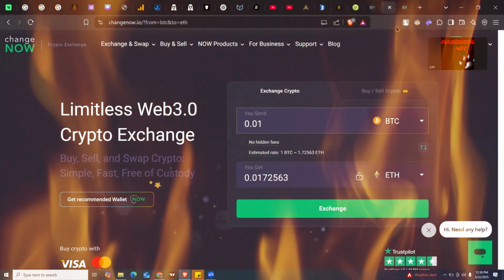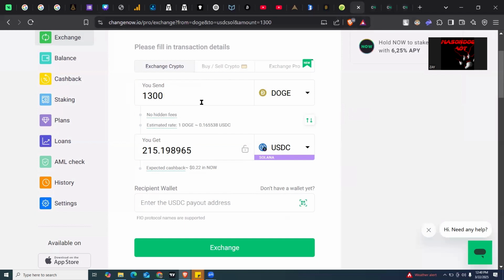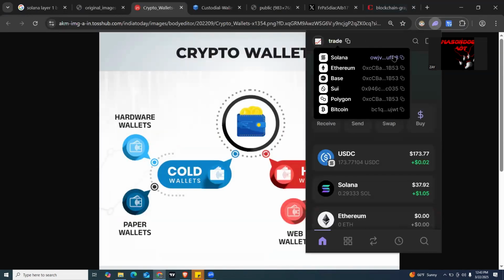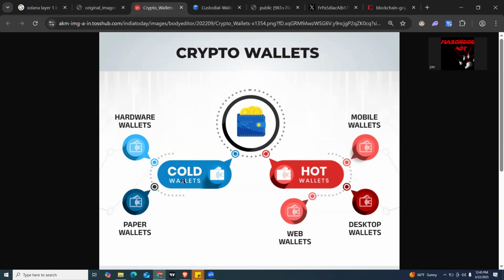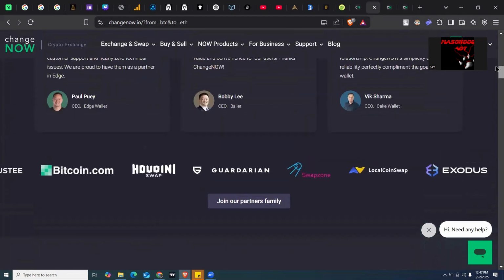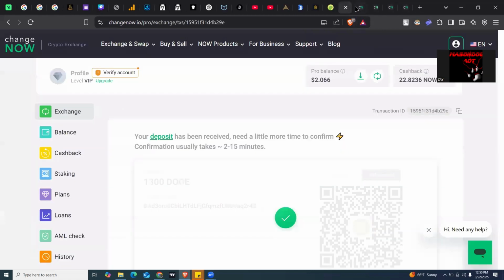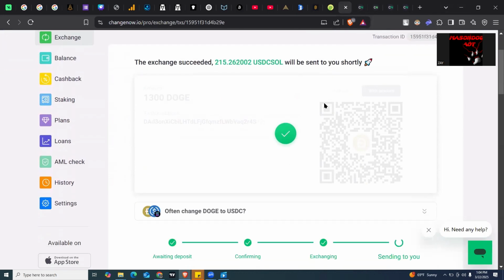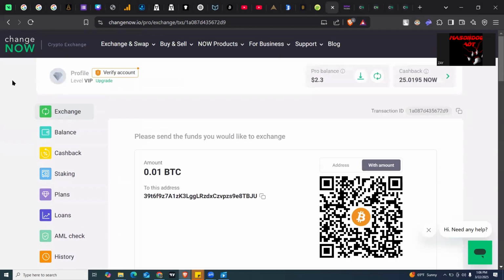crypto101 - CRYPTO SWAPS walk through + SECRET SITE!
NEED TO SWAP COINS OR CHAINS QUICK? this video is for you. We reveal a site where you can swap almost any cryptocurrency and you can even earn cashback in the process!

We also briefly cover different types of crypto wallets. This is great for beginners who have a bitcoin wallet but may want to start swapping for altcoins or stablecoins.

Welcome to Masondogg Academy of Technologies!

You will learn about how to build your own computer from the ground up and how to identify which parts go where.